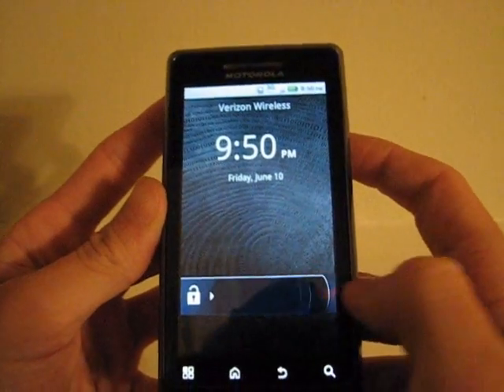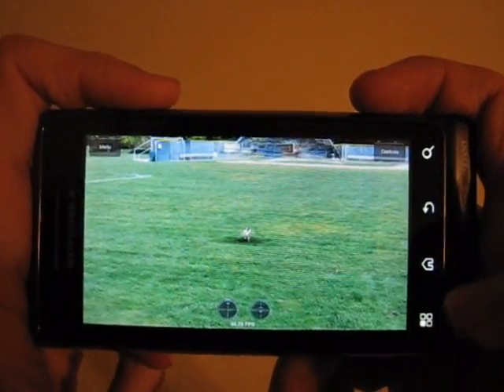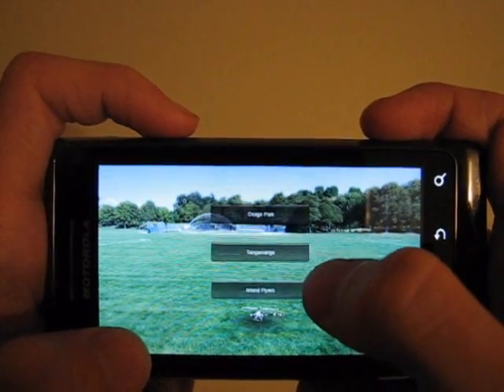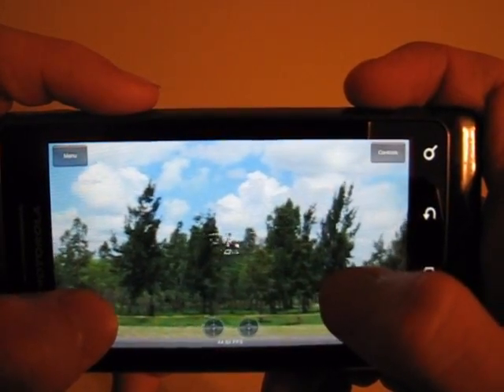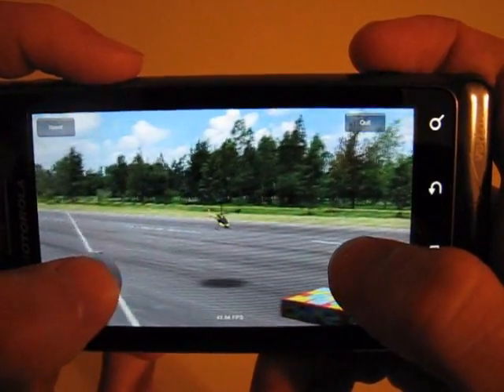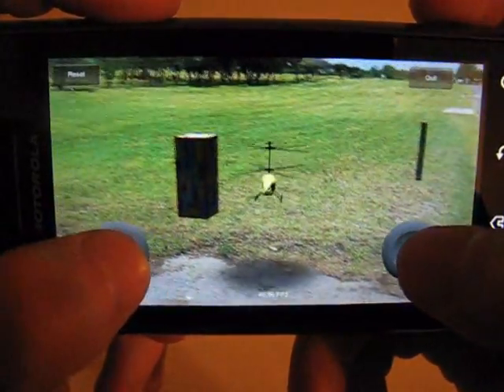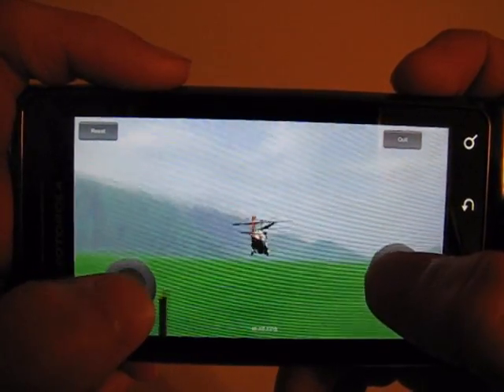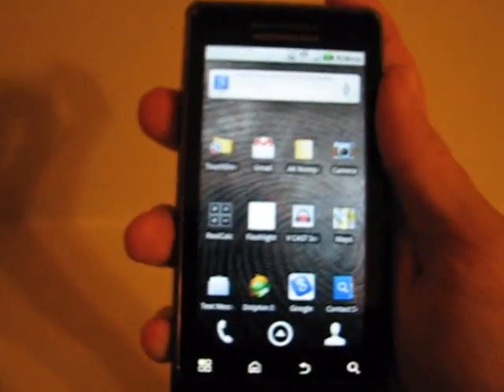ClearView RC flight sim Andriod App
ClearView RC flight sim on your phone!  Very fun app, however controls are hard to get use too.  I have had ClearView for years on my PC and love it on my phone.